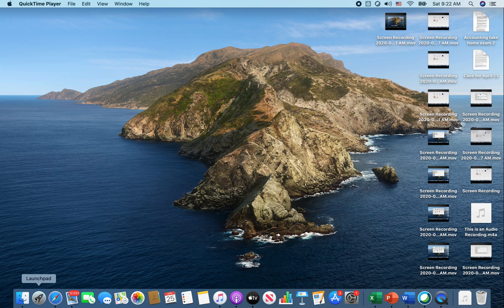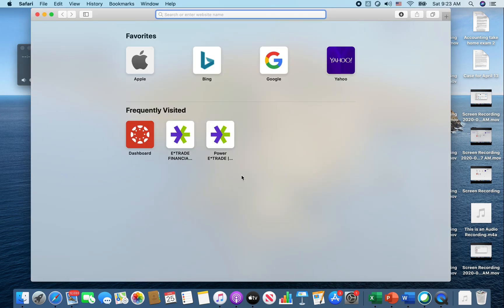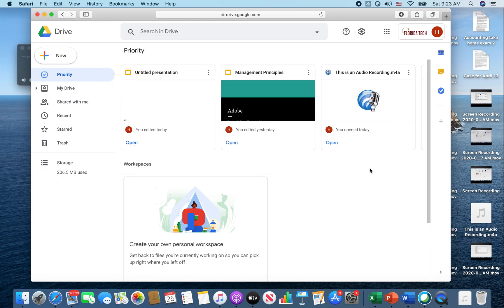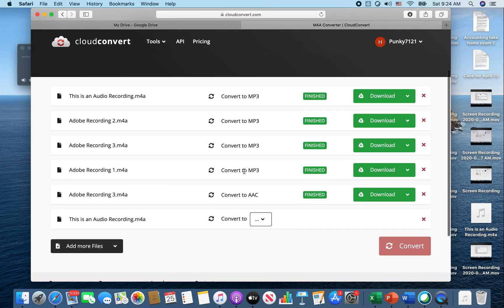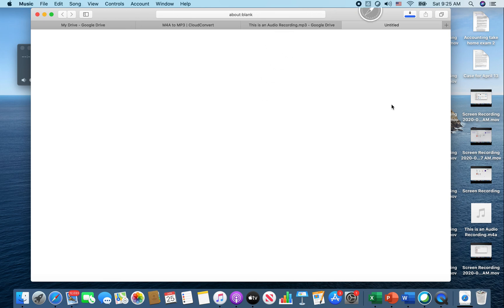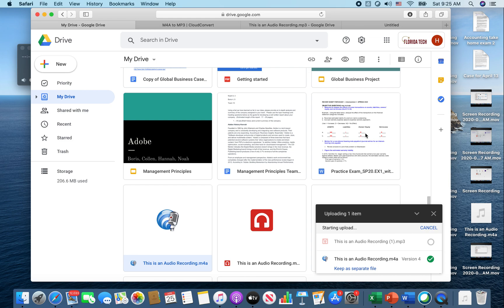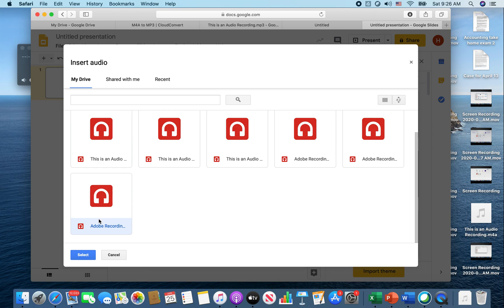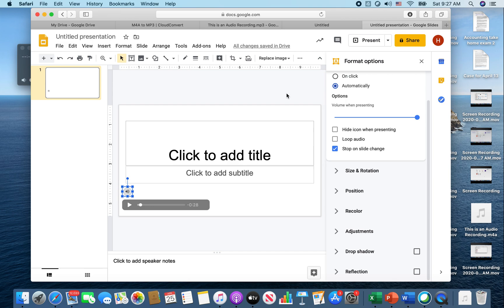Recording Audio, Downloading to Google Drive, and Inserting into Google Slide Tutorial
I had so much trouble trying to create an audio for my google slide presentation assignment. Here is a tutorial on how to create an audio with QuickTime Player, which is already installed into your computer, and convert your audio with this app to the correct mp3 format for google docs. I hope it makes your life so much easier.